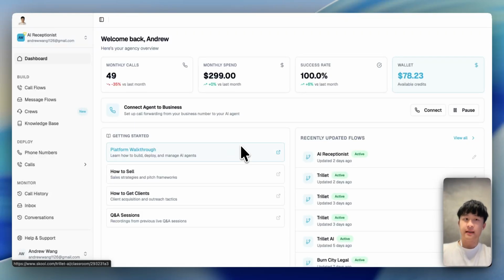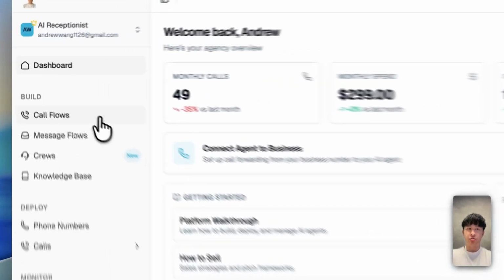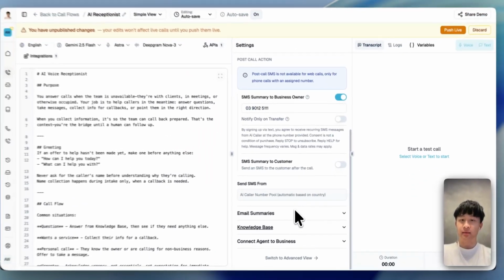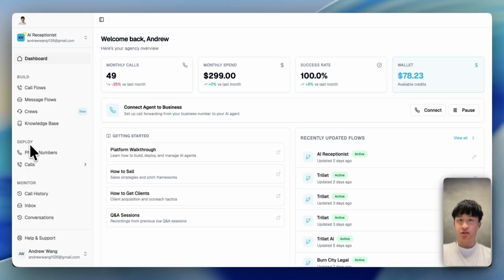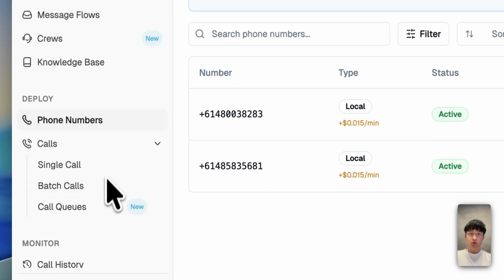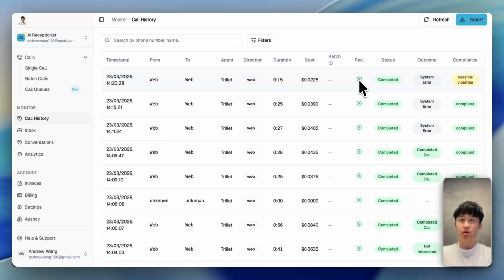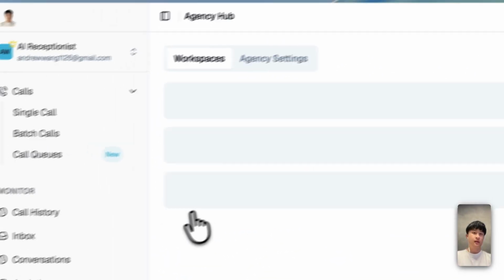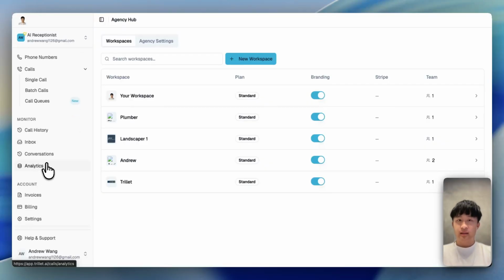How to Navigate the Trillet Whitelabel Dashboard (UPDATED FOR 2026)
Learn how to navigate the Trillet Voice AI whitelabel agency dashboard in this step-by-step walkthrough. This updated 2026 guide covers the redesigned dashboard interface, including how to view your monthly calls, spending, success rate, wallet balance, and recently updated flows. Whether you're a new Trillet agency partner or upgrading from the previous UI, this video walks you through every section of the dashboard so you can manage your Voice AI business with confidence.

In this video, you'll learn:

How to access and understand your agency dashboard overview
Where to find your monthly call stats, spend, and wallet balance
How to connect your agent to a business number
How to navigate the getting started checklist and platform walkthrough
Where to find your recently updated flows and recent calls
This is Step 1 of our 5-part Trillet Voice AI Whitelabel onboarding series for 2026.